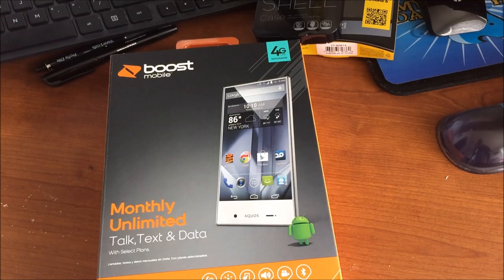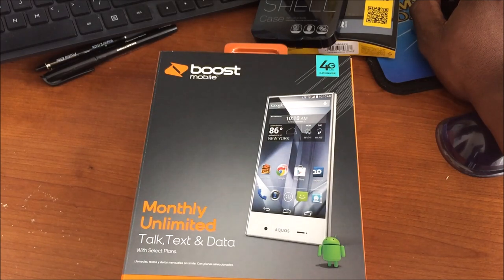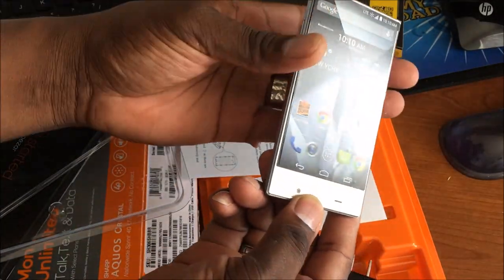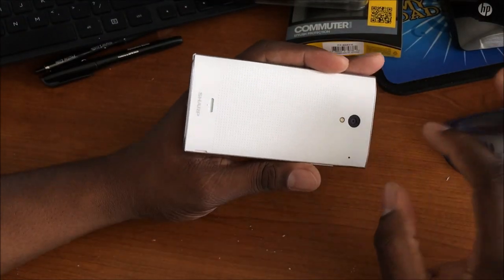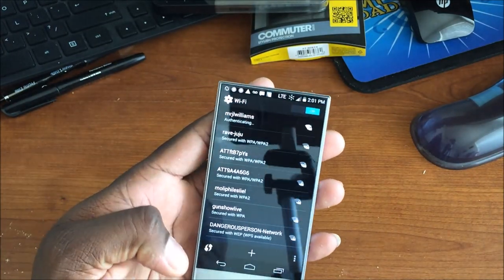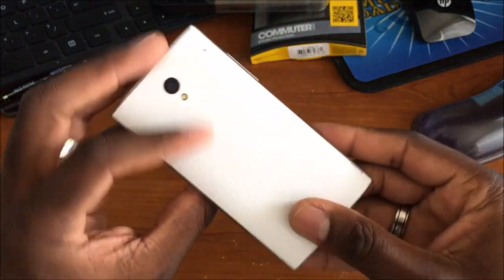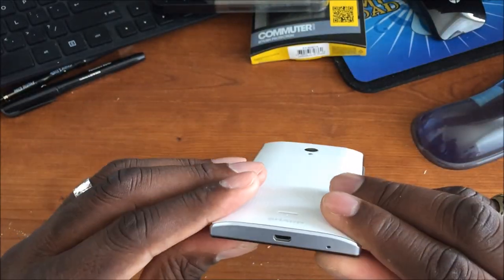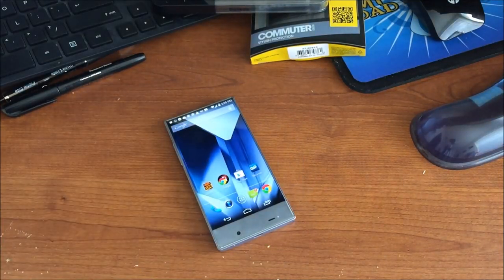Sharp Aquos Crystal (UNBOXING) & Hands on